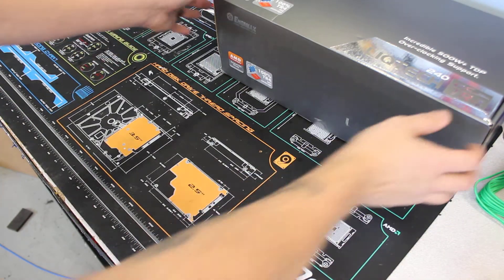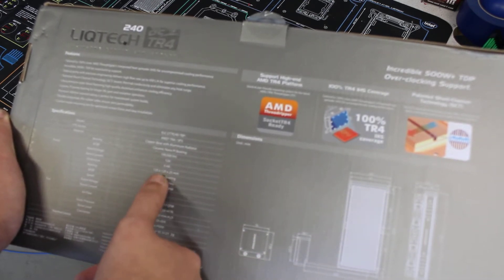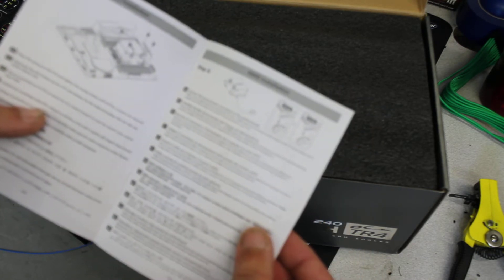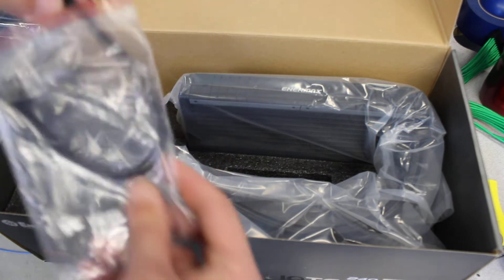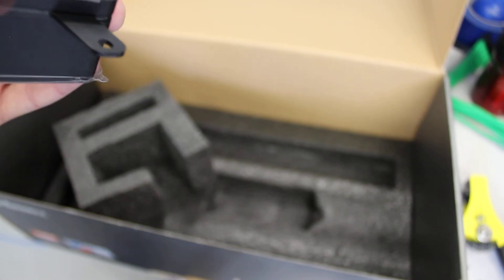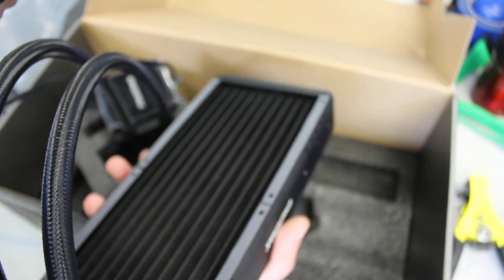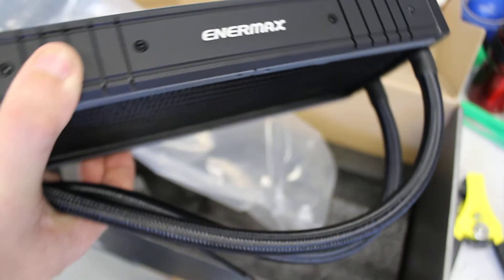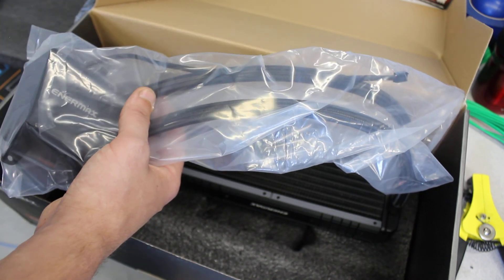Enermax LiqTech TR4 240 Liquid Cooler (ELC-LTTR240-TBP) all in one for their TR4 socket.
The AIO liquid CPU cooler LiqTech TR4 was developed in cooperation with AMD for the AMD RYZEN Threadripper processors. The extremely powerful processors are mounted on the TR4 socket, which, in contrast to previous AMD sockets, occupies a much larger area. Conventional cooling systems that have been retrofitted to the TR4 socket can often not cover the Threadripper's entire heat spreader. Therefore Enermax designed LiqTech TR4 to make use of the entire surface for cooling and also offers an extremely high cooling capacity of up to 500W+ TDP to keep the beast under control.

Compatibility

-AMD SocketTR4 Ready!
-Quick & user-friendly mounting system for TR4 / SP3 sockets supporting AMD® RYZEN Threadripper CPUs.